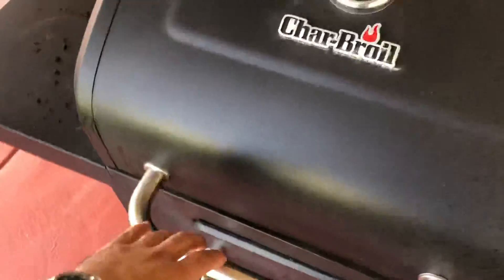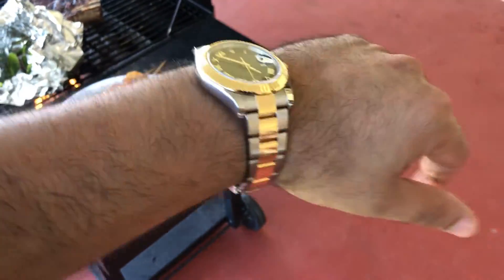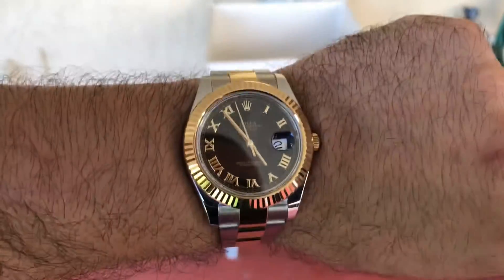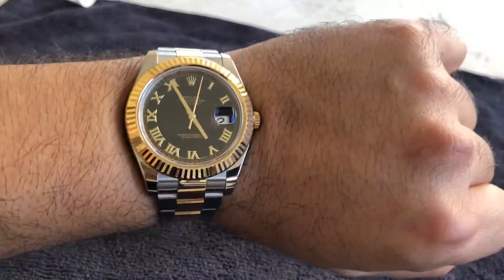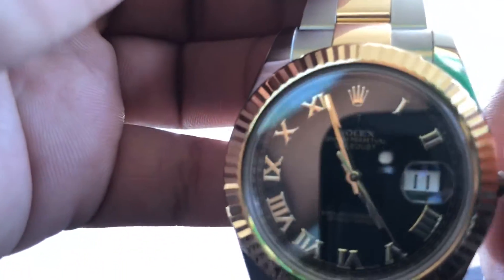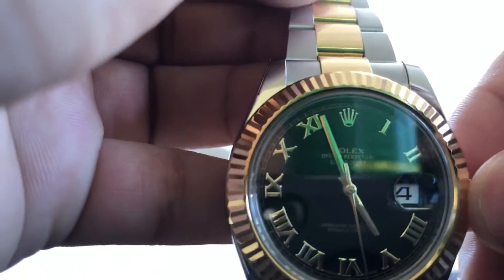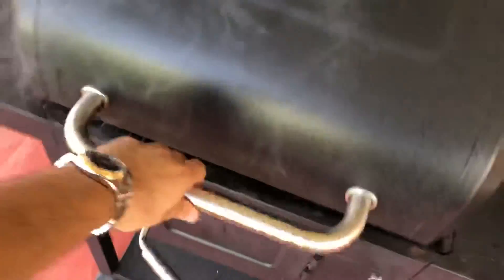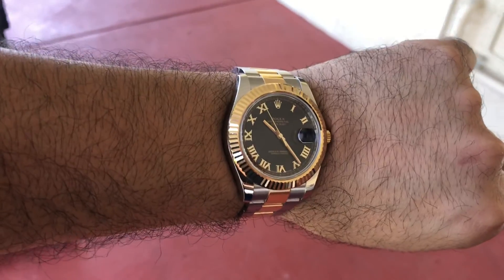Rolex DateJust 41mm Roman Dial 116333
Rolex 116333
Date Just 41mm
Roman Numerals Black Dial